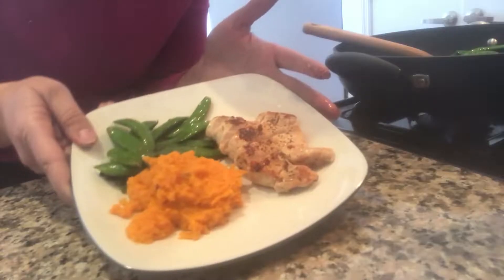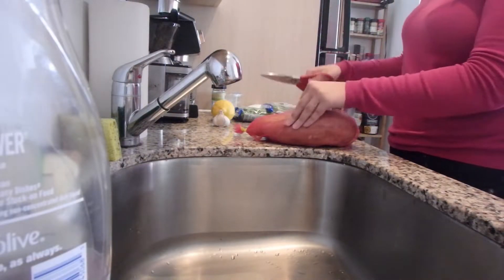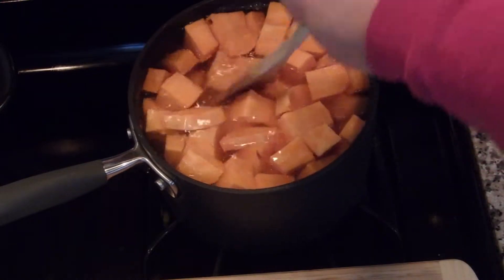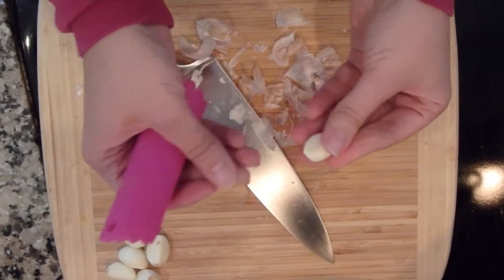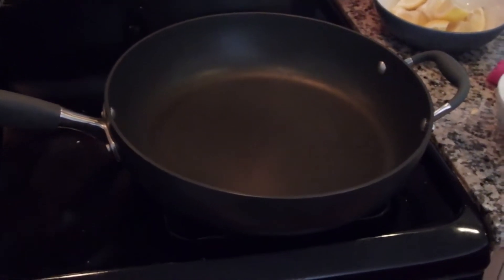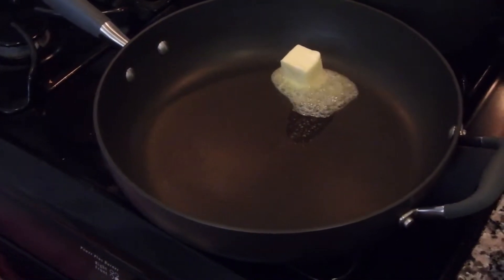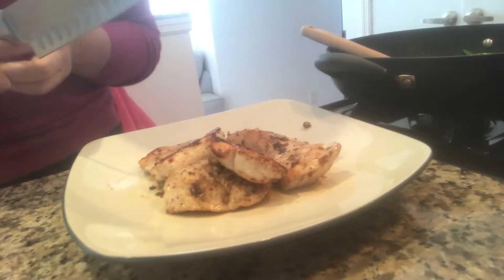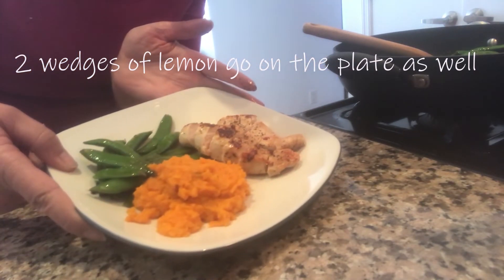COOK WITH ME| Pan-Fried Chicken with Sautéed Snap Peas and Sweet Potato Mash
Hey YouTube!

Come cook with me. This is the first cooking video I have ever created and I hope you like it!

In this video I will be preparing “Pan-Fried Chicken with Sautéed Snap Peas and Sweet Potato Mash”.

The recipe is courtesy of an app called Mealime.
This video is NOT sponsored, but I have been using Mealime for dinner inspirations and thought it might be useful for you as well. It is free to download and you can get access to more recipes and caloric information with a subscription, but you don’t have to. The free version of the app is still very useful.

Recipe Courtesy of: Mealime App

Servings: 4